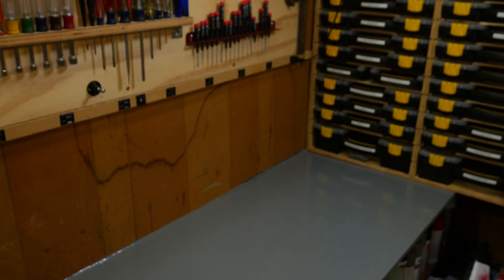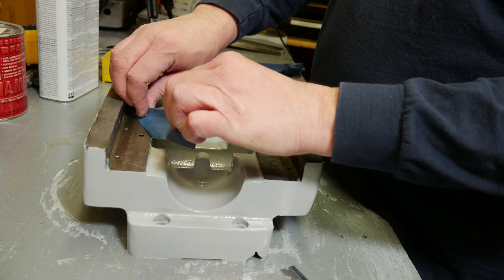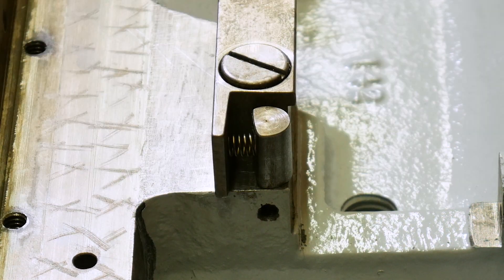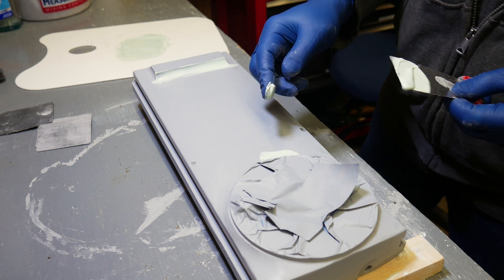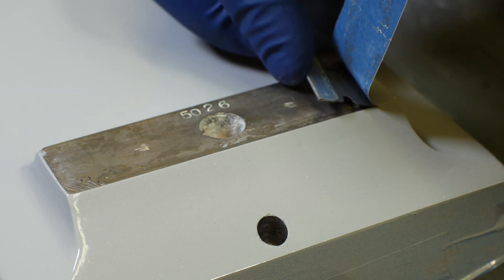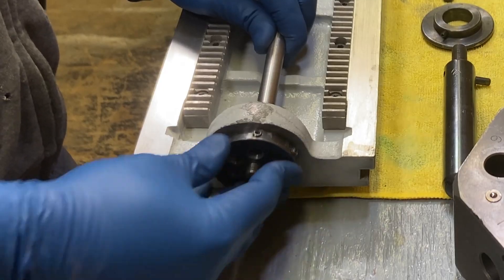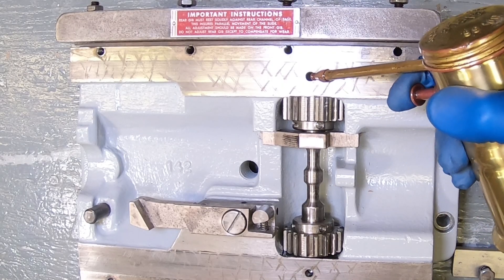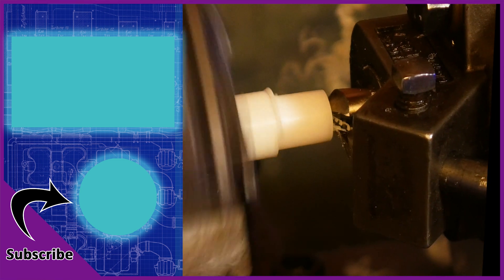Turret Tailstock - Machine Tool Restoration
Completing the restoration of the Enco Hex-Turret Tailstock attachment.  I finish up the painting and reassembly of the turret, then get it mounted back on the Clausing Colchester 13" lathe for a quick demo. Model # 13-651

(paid links)
Flood Penetrol Additive
#00 Drive screw
Brass Push Button Oiler
Purple Power
Custom Coat Primer
Evercoat Metal Glaze